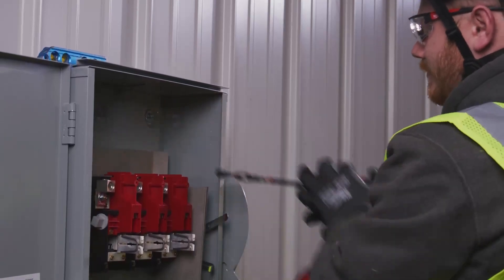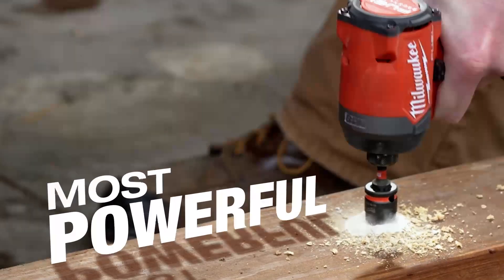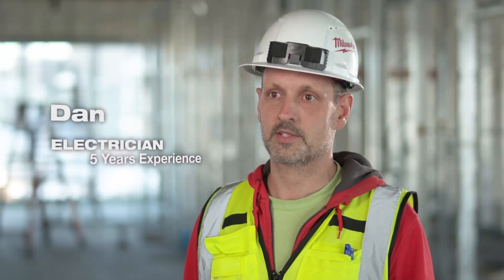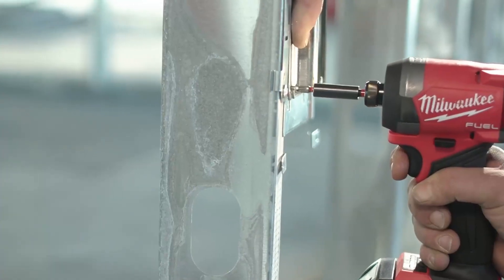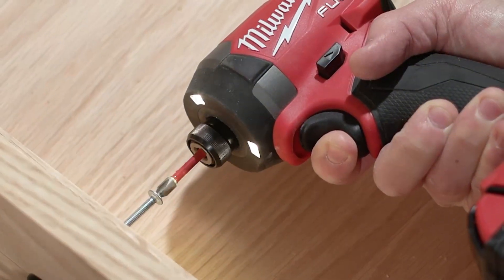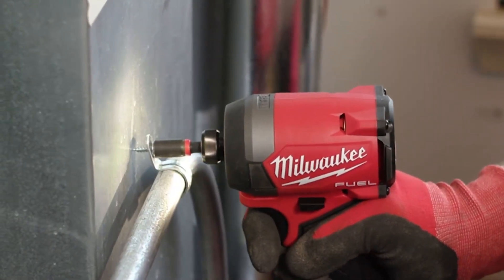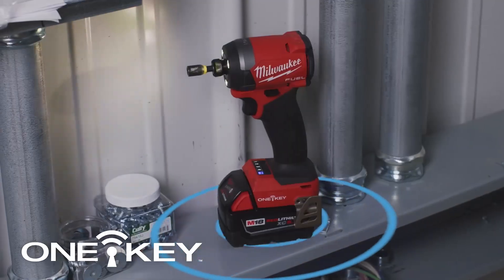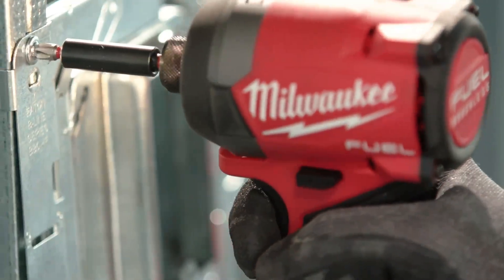M18 FUEL™ 1/4" Hex Impact Driver with ONE-KEY™ - M18ONEID30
The M18 FUEL™ ONE-KEY™ ¼” Hex Impact Driver is a powerful and fast driving impact driver, featuring ULTIMATE TRIGGER CONTROL.

The POWERSTATE™ Brushless motor delivers the power for a full range of capabilities to complete a wide variety of applications. Increase productivity on the jobsite with fast driving speeds without sacrificing power or control. REDLINK PLUS™ intelligence delivers ULTIMATE TRIGGER CONTROL by providing smooth acceleration for small fasteners to prevent stripping of screws or damaging of materials. The 4-mode drive control provides operators with greater control over output speed and power. The self-tapping screw mode provides fast installation time, shutting the hex driver down as soon as the fastener is seated to reduce damage to fasteners and materials.

With ONE-KEY™, you gain the ability to Customize, Track and Manage your impact driver. ONE-KEY™ technology also allows you to save up to 4 task settings directly to the tool. If your tool is ever lost or stolen, its tracking functionality can lock it out to protect your investment. This new impact driver also features TriLED lighting, illuminating the area of work while eliminating shadows.

The M18 FUEL™ ¼” Hex Impact Driver is part of the M18™ system which is fully compatible with over 250+ solutions.